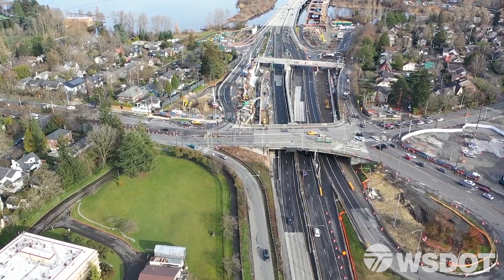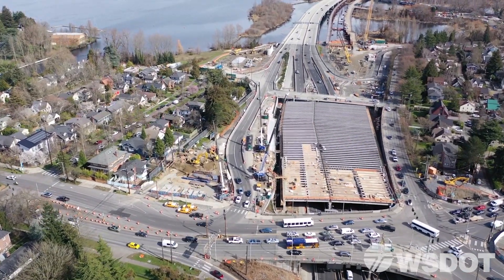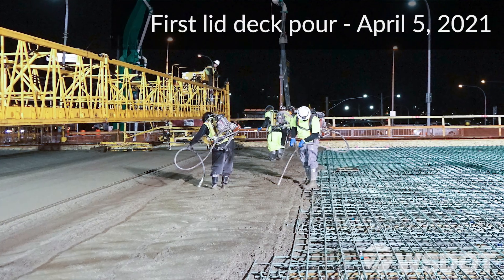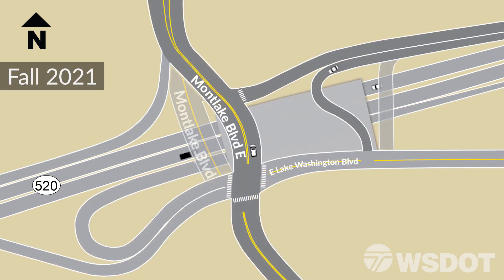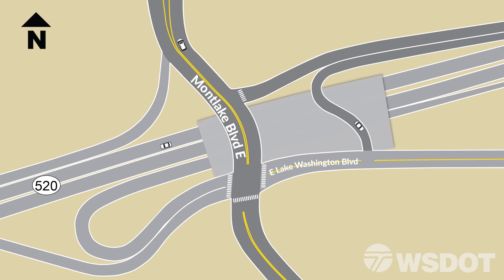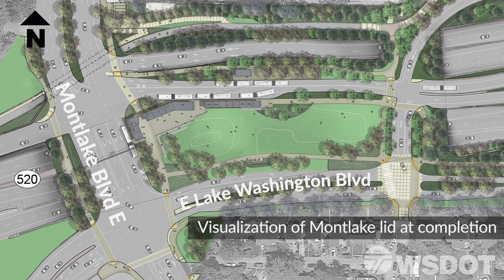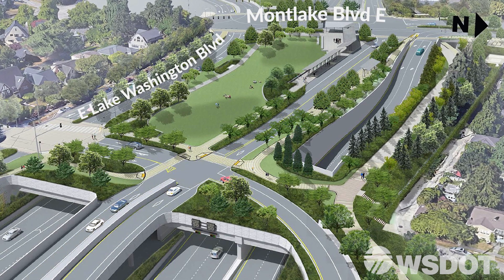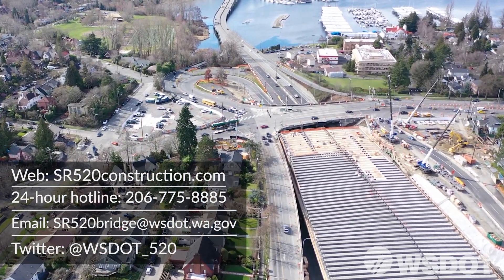SR 520 Montlake Project: Setting the stage for the Montlake lid - April 2021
As part of the Montlake Project, crews are building a lid over SR 520 just south of the University of Washington campus in Seattle. Expect big changes as crews shift traffic onto the lid structure to rebuild two overpasses before the project is complete in 2023.